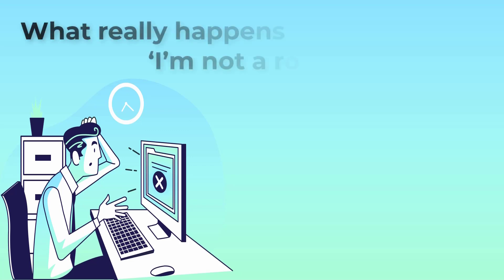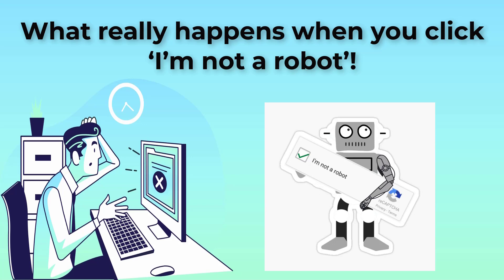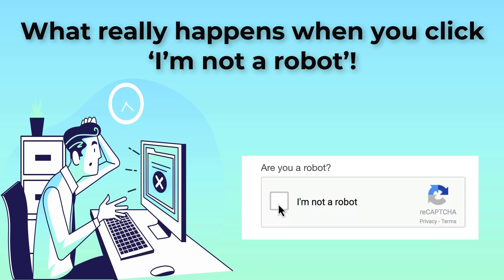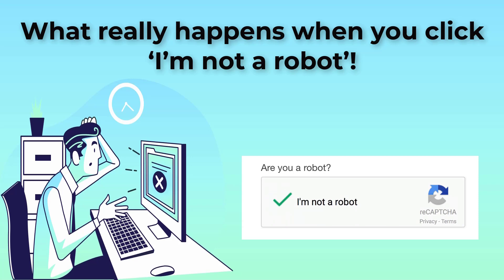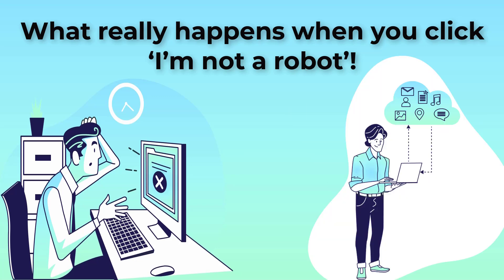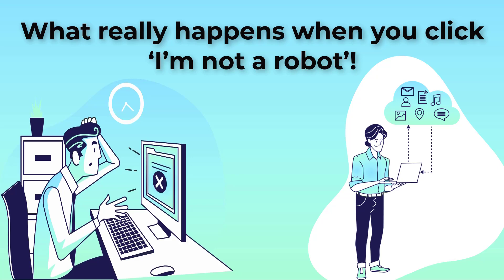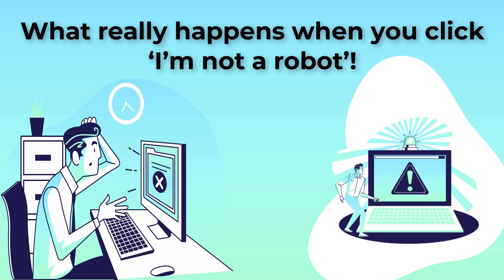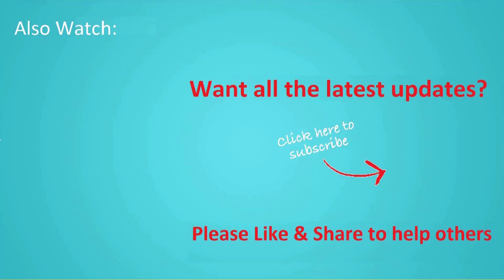What Really Happens When You Click ‘I’m not a robot’ Box!!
What happens when you tick the 'I am not a robot' box when using some websites. Why we're sometimes instructed to click on square pictures that include features like traffic lights or fire hydrants.
When you click "I'm not a robot" on a website, you tick the box and it prompts the website to check your browsing history. This is a test designed to differentiate between human users and automated programs, or bots. So, what really happens when you click ‘I’m not a robot’? It’s not actually the act of clicking “I’m not a robot” that confirms you’re not a bot. It’s what happens before you click it.
Simply, by clicking “I’m not a robot,” you are giving Google permission to have a look at your data and decide for itself. So let us say, for example, before you tick the box you watched a couple of youtube videos and you visited Facebook, you checked your Gmail account all of that makes them think that you must be a human. If the machine is not sure, that’s when it directs you to click on traffic light pictures of fire hydrants that aren’t there.”

Google uses that information to determine the probability that you are a human or a robot. Google then sends that score to the website, and if the score is high enough, you’ll be let into the site. So, this is what really happens when you check the “I’m not a robot” box.